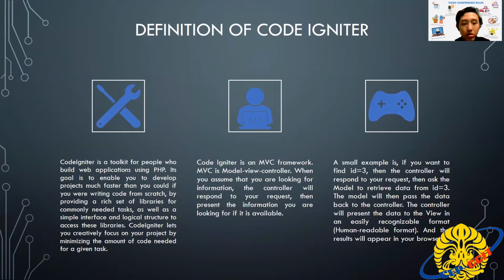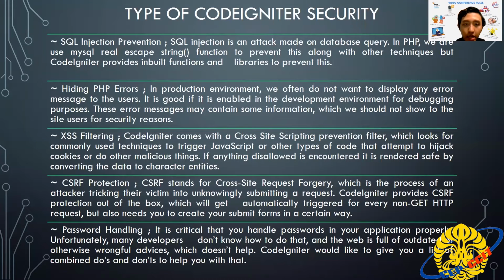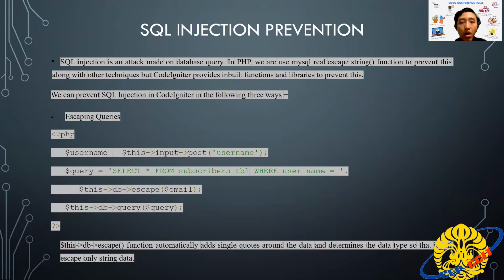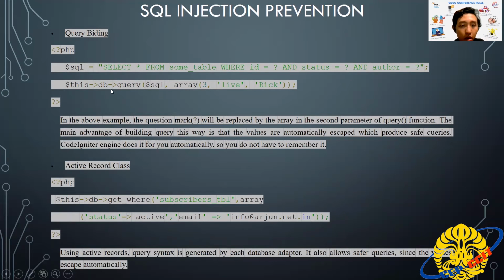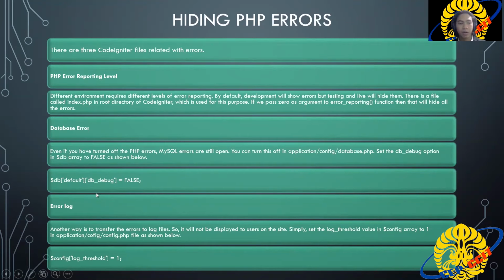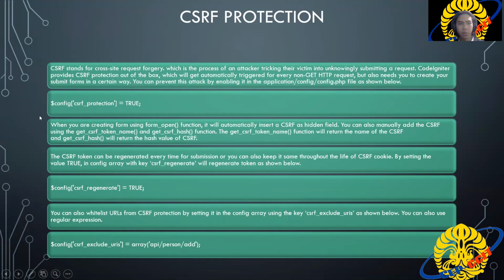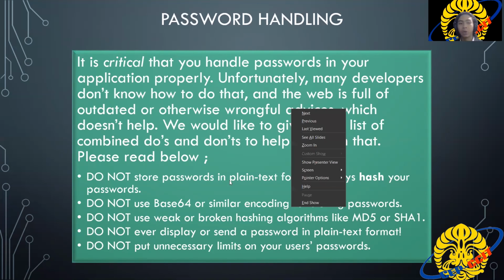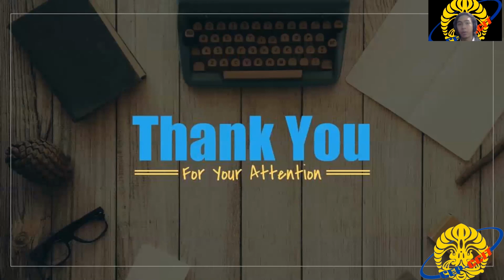4SC7_ISA_Code_Igniter_Paper_Review_GROUP_8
Code Ignited Security System Paper Review
Faculty: Idham Khalif
Group members:
Ario Hamonangan
Leonard Philips Sabbathani Pasaribu